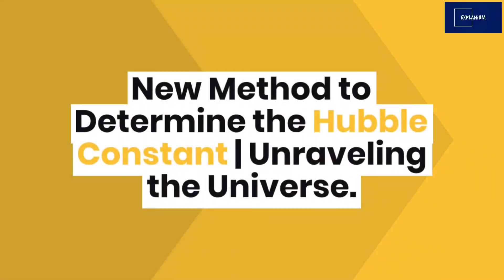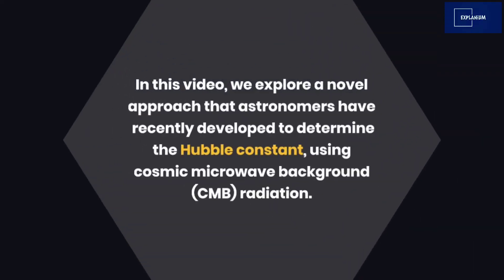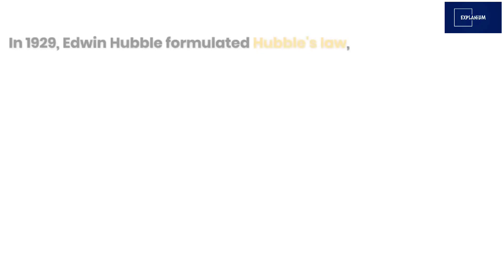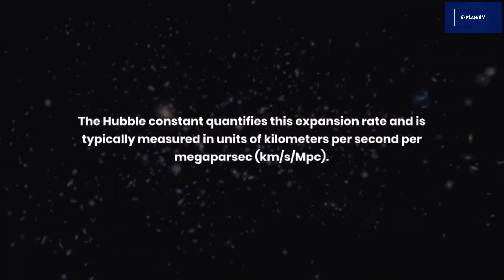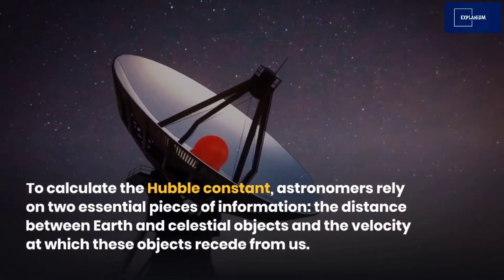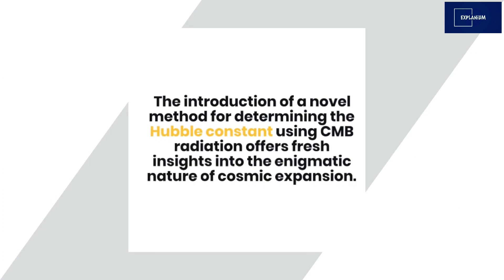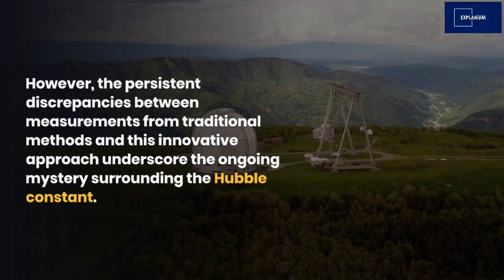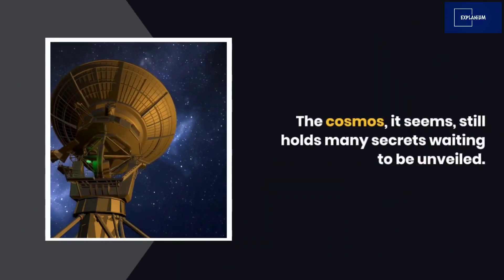New Method to Determine the Hubble Constant | Unraveling the Universe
🌌 Join us on a cosmic journey as we dive into the mysteries of the universe's expansion and explore a groundbreaking method to determine the Hubble constant! 🚀

In this video, we unravel the enigma of the Hubble constant, the rate at which our universe is expanding. We'll start by understanding what the Hubble constant is and why it's such a vital parameter in cosmology.

Discover the traditional methods astronomers have relied on for decades, including observing Cepheid variable stars and studying Type Ia supernovae. Learn how these methods work and the intriguing insights they've provided about our ever-expanding cosmos.

But the real star of the show is the NEW method that's shaking up the field of astrophysics. We'll delve into the cosmic microwave background (CMB) radiation, which serves as a cosmic time capsule from the Big Bang. Find out how astronomers are using CMB radiation to estimate the Hubble constant and why this approach is turning heads in the scientific community.

Could this disparity hold the key to understanding the universe's evolution over time?

Join us on this celestial adventure as we attempt to answer one of the universe's most profound questions: How fast is our universe really expanding? Don't miss out on the latest insights into cosmic mysteries. 🌠🔭🔬